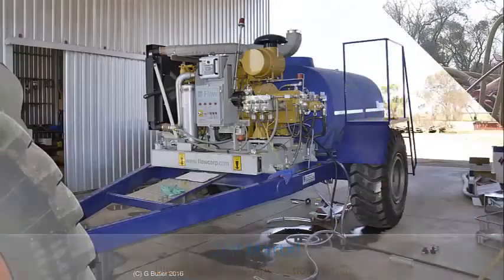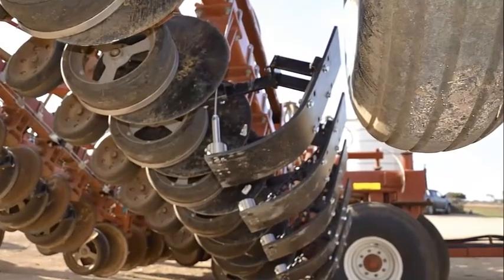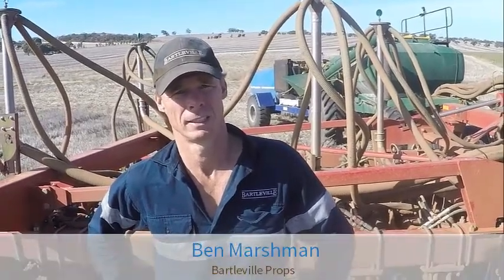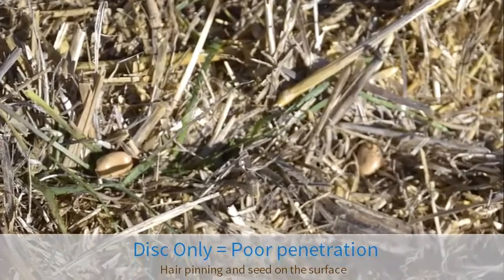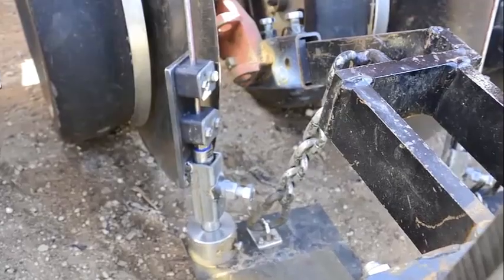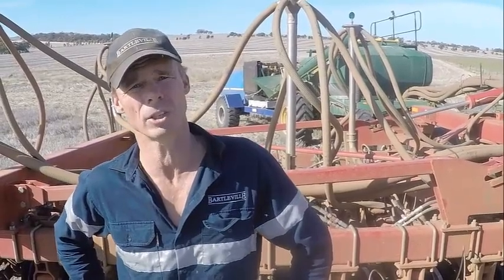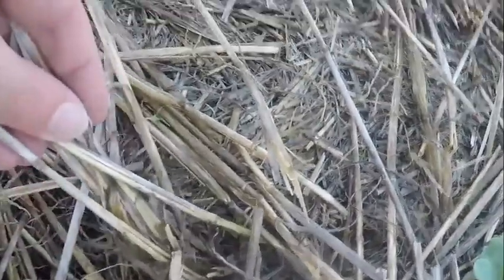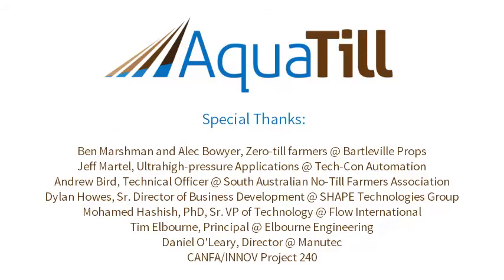AquaTill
AquaTill is the latest development in conservation agriculture. Using ultrahigh-pressure tools as a 'liquid coulter' in sustainable farming systems eliminates the need to use metal coulter on a disc seeding unit.